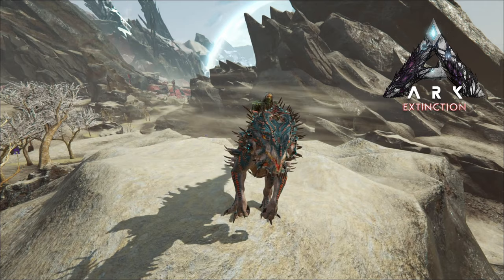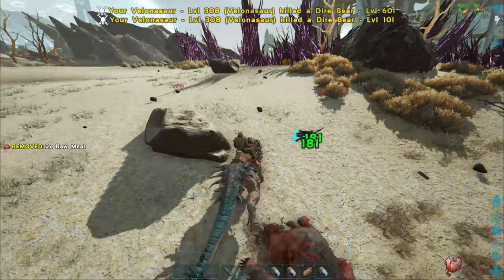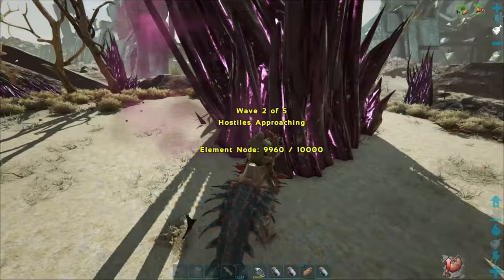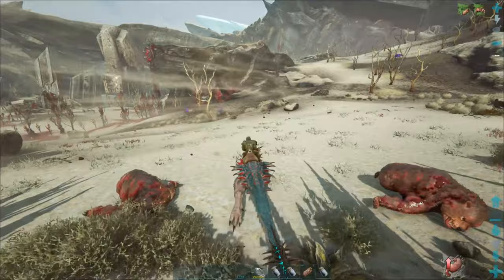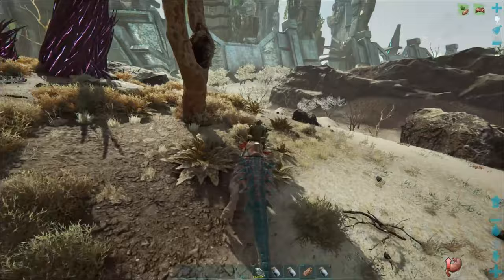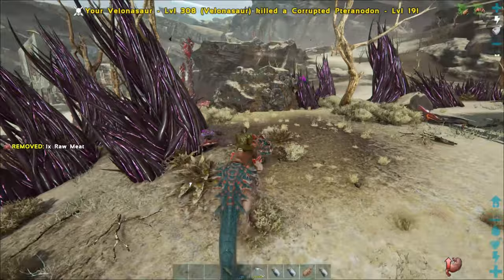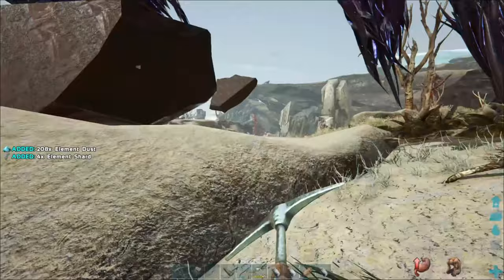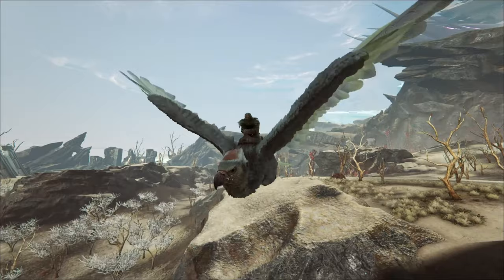Velonasaur Taking On A Small Element Vein [Extinction] ARK: Survival Evolved #10